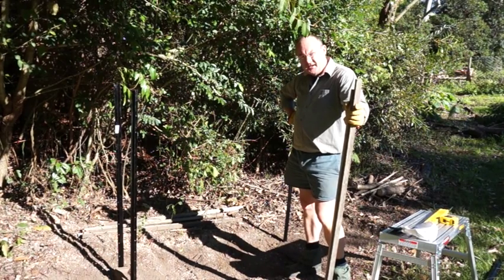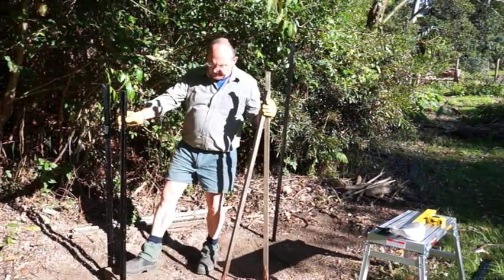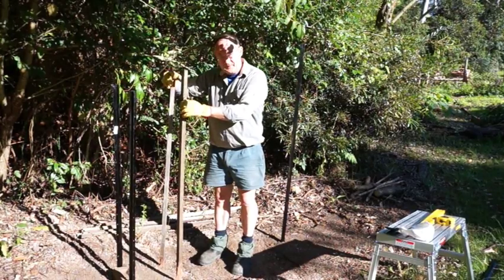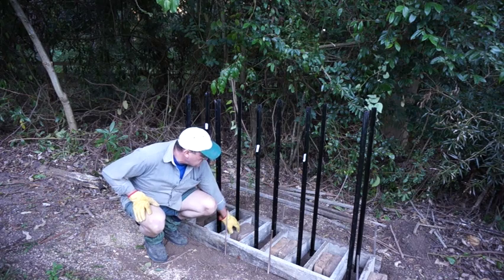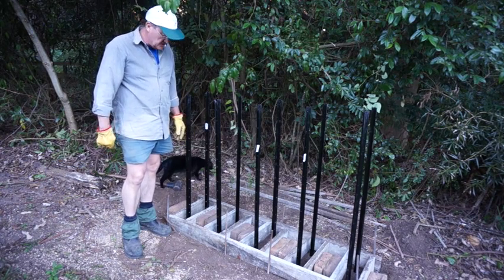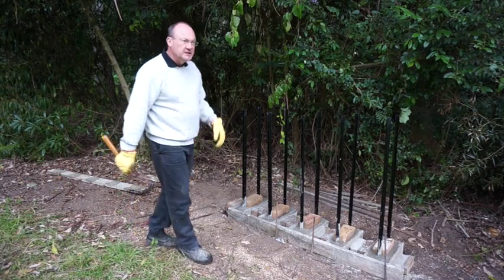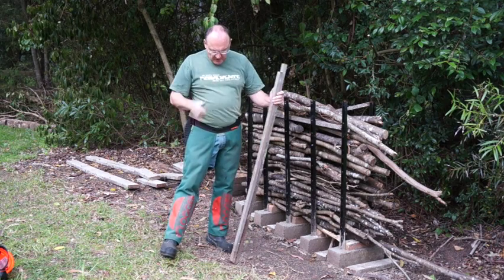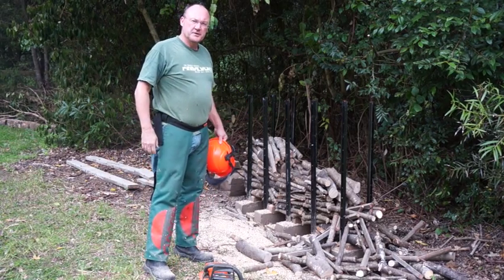Fire Wood Cradle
I built this for easy cutting to size of fire wood to suit our stove.

WARNING: Chainsaws are dangerous animals and will bite your leg off, and should only used by a trained chainsaw manager.